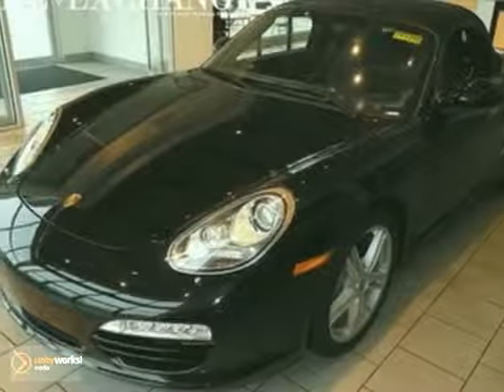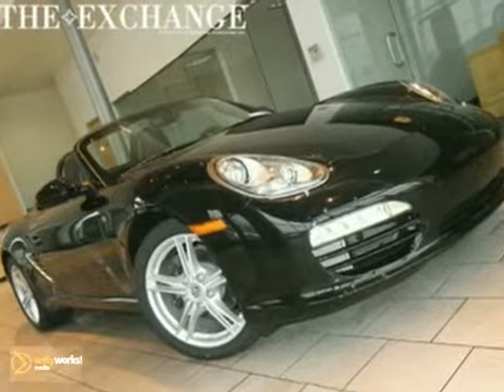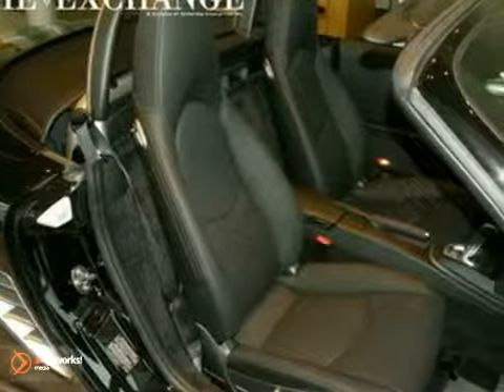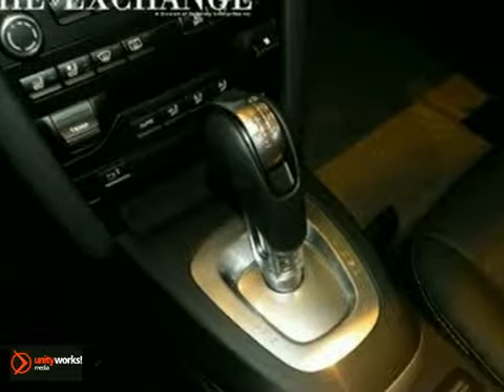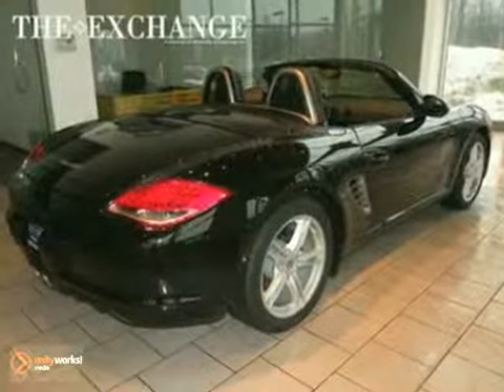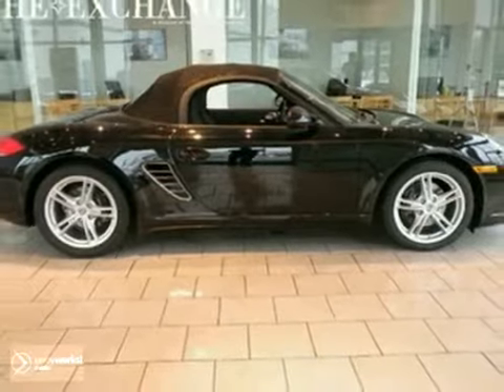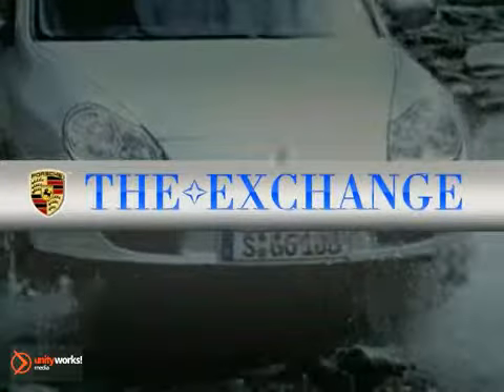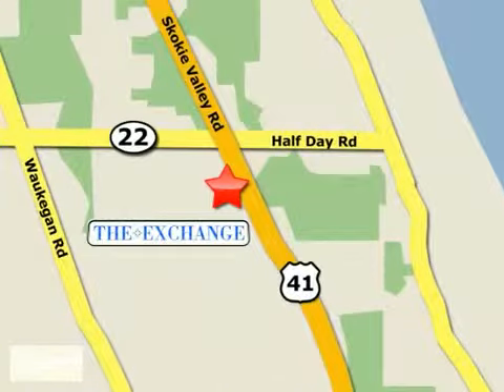2011 Porsche Boxster P11216 in Chicago Highland Park, IL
SOLD - If you are looking for real value on a great new car, Porsche Exchange invites you to come in and test drive this 2011 Porsche Boxster, stock# P11216. We are conveniently located near Chicago Highland Park, IL and known for our great selection, reliability and quality. Come take a look at this 2011 Porsche Boxster today.

Porsche Exchange
2300 Skokie Valley Road
Chicago Highland Park IL, 60035

Porsche Exchange has a large inventory of Porsche cars and sports utility vehicles.

2010 Porsche Boxster
2010 Porsche Cayman
2010 Porsche 911 Carrera
2010 Porsche Panamera
2010 Porsche Cayenne

Porsche Exchange has access to a large inventory of new and used Porsche vehicles in the Chicago, Northbrook, Lake Forest, Vernon Hills, Buffalo Grove, Wilmette, Evanston and Glenview area. At Porsche Exchange, our sales representatives can help you to buy your next new or used car or sports utility vehicle through a hassle free and exciting car buying experience. It is our goal to make the car buying experience at Porsche Exchange is the best in Chicago.

Serving the Chicago, Northbrook, Lake Forest, Vernon Hills, Buffalo Grove, Wilmette, Evanston and Glenview faithfully!